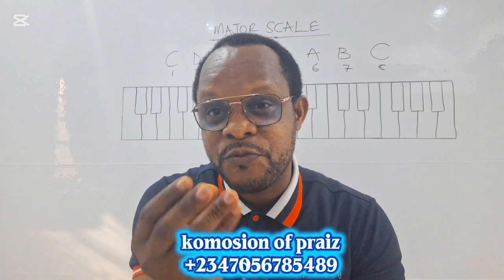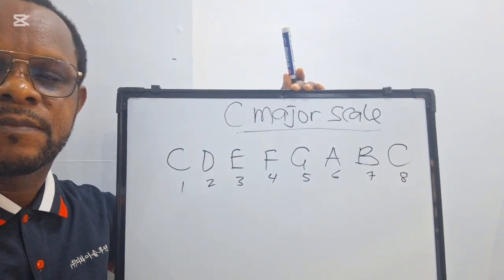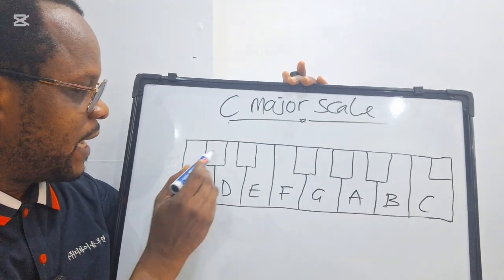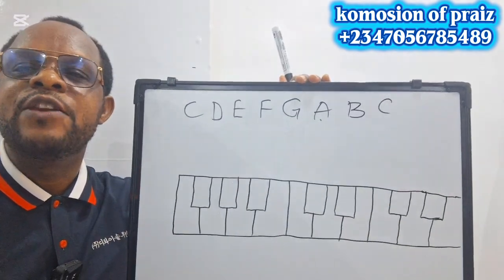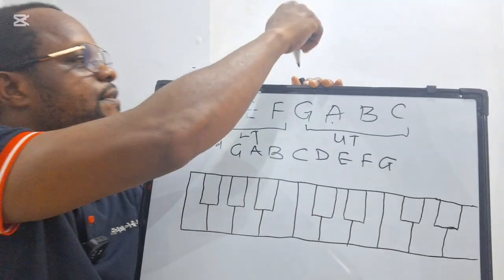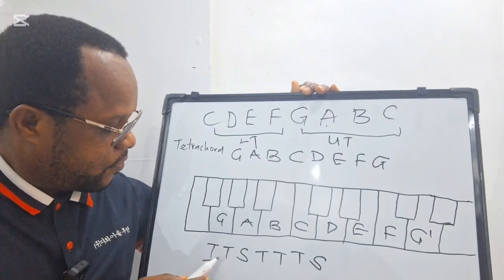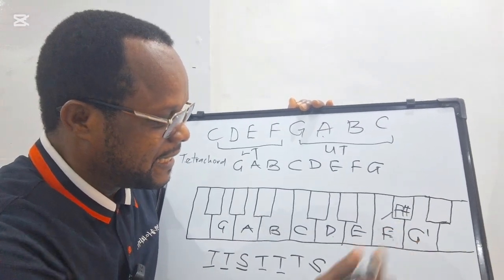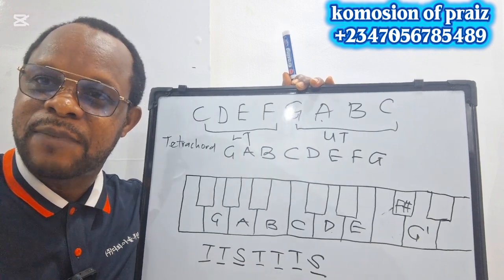Lesson 7, Part 1, Piano tutorial